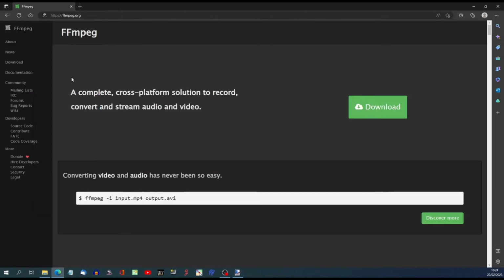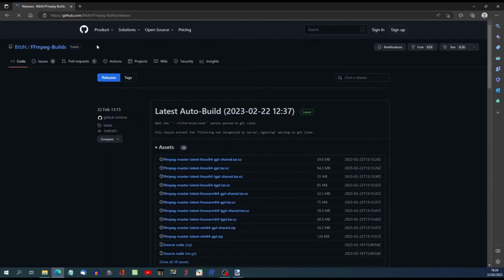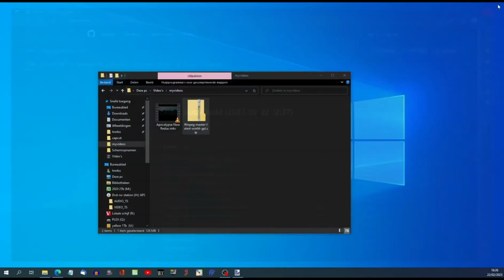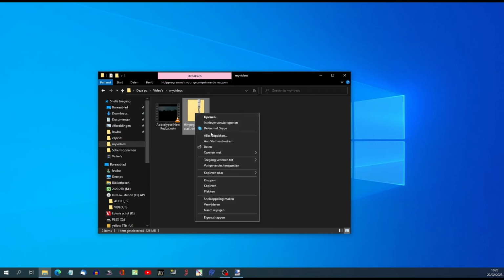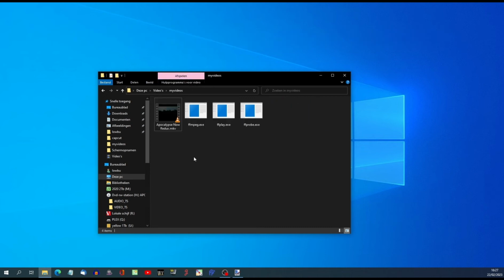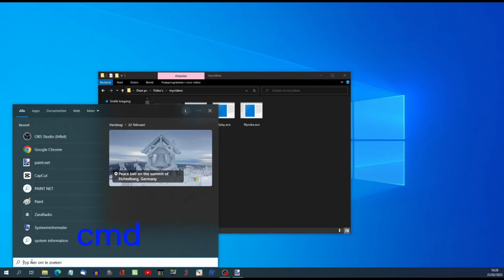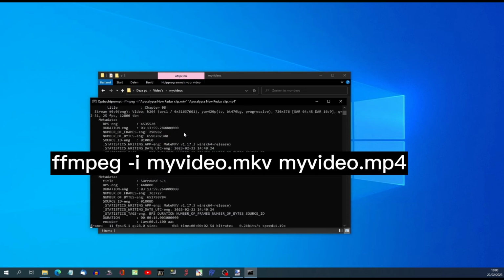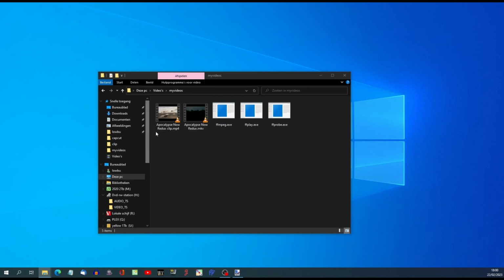How to convert any video to MP4 FREE & FAST.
Change your videos to another video format. mpeg2, mkv, VOB (dvd) , mpg, avi, ... every video format works. Not only to MP4, but also the way around. Perfect to Watch all DVD s on your tablet or other devices. Convert and transcode videos for free, without any software to install.
English and Dutch subtitles available in this video.
ABOUT: The content of this video is completely own research and self made.
Only the voice is text to speech from Balabolka.
Future video's remakes will be with my own voice.